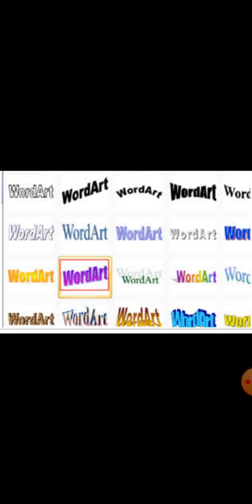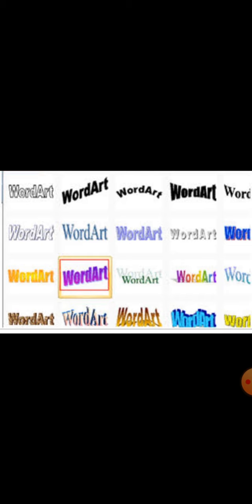How to use WordArt feature |CBSE |Class 5 Computer Science | Pratyaksha Shukla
Very easy method to use WordArt feature of MS Word.